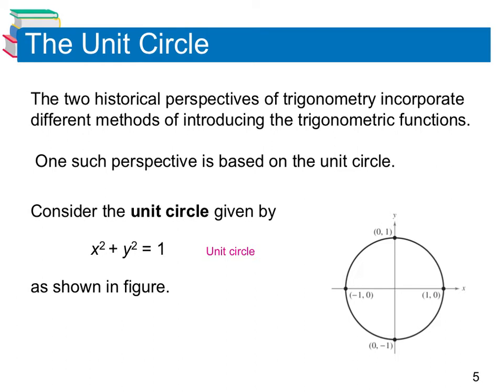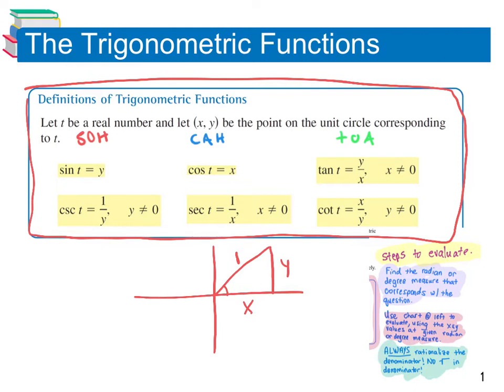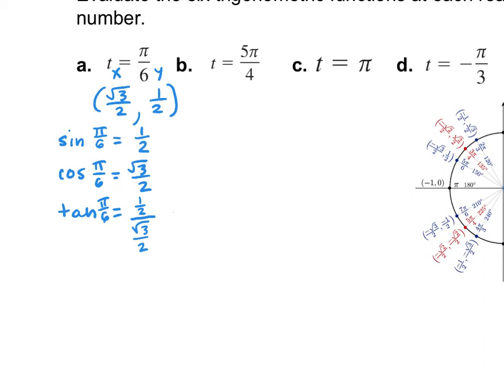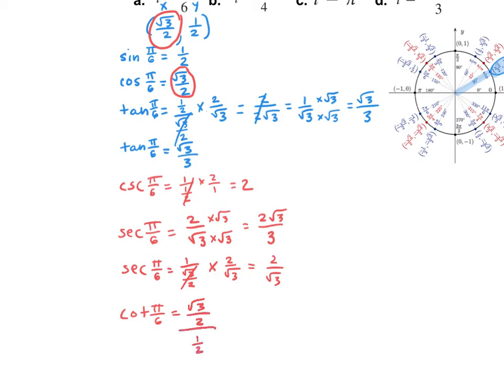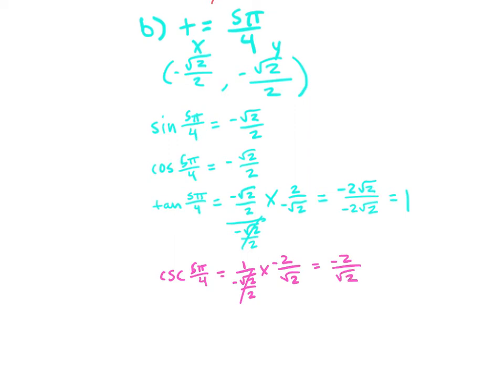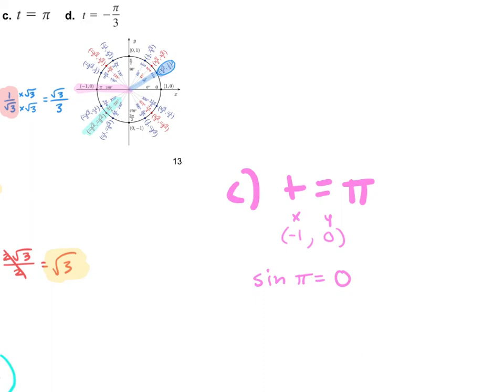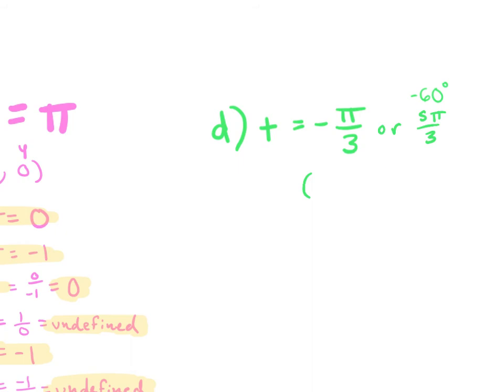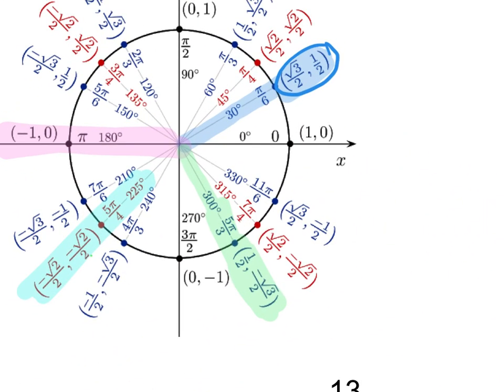11.12 PCH 4.2 NOTES